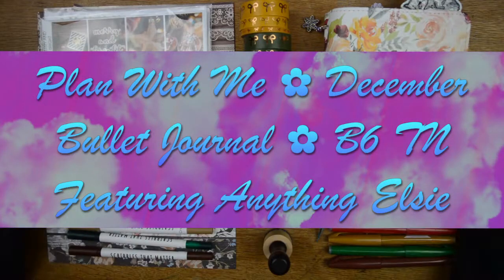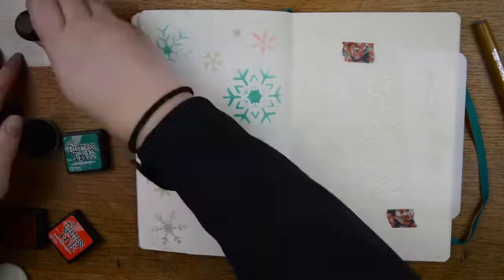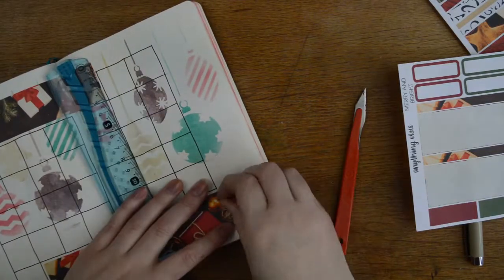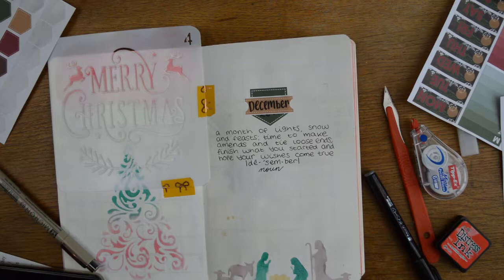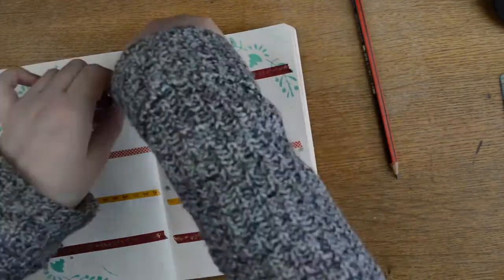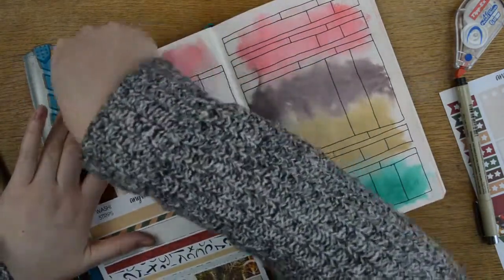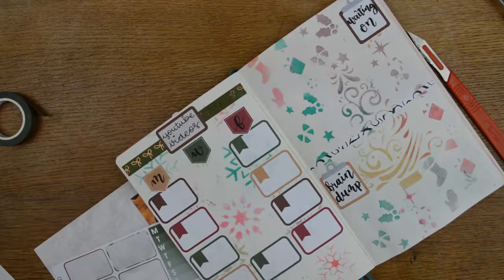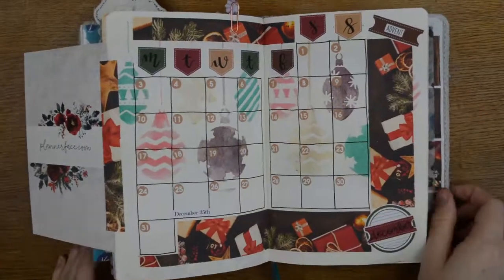Plan With Me ✿ Bullet Journal - B6 TN ✿ Anything Elsie ✿ December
Today I am setting up December in my bullet journal, in my brand new B6, and it may just be my favorite set up ever - so much love for this!

Shops and supplies mentioned:
Distress inks (Wilted violet, carved pumpkin, lucky clover, candied apple)
(if it’s your first time shopping, use for $5 off!)
(Referal code D0410 for $5 off your first ship!)